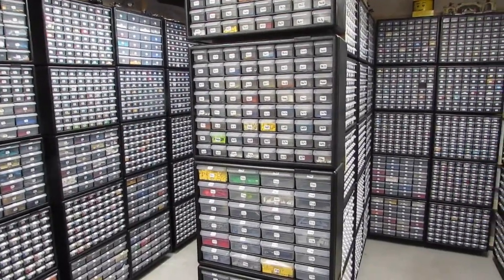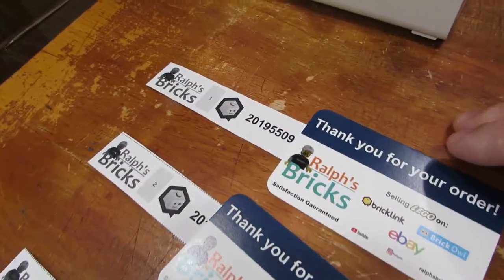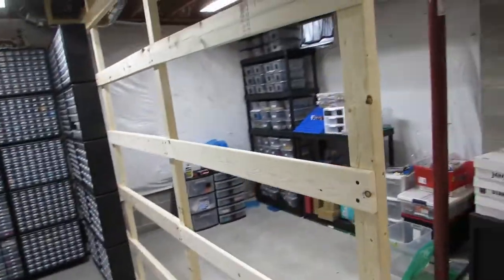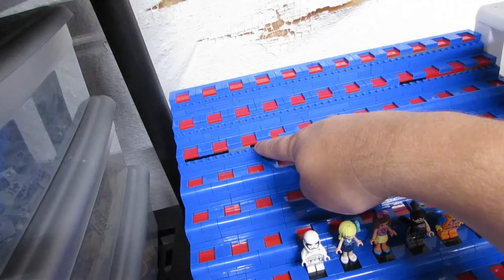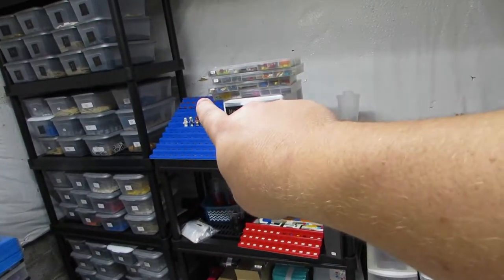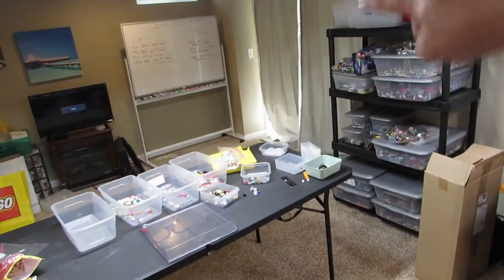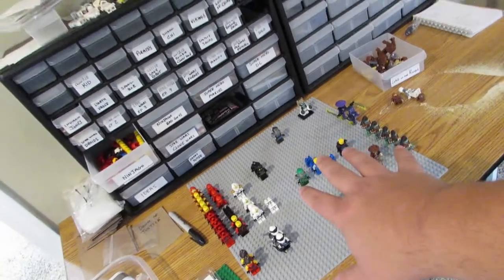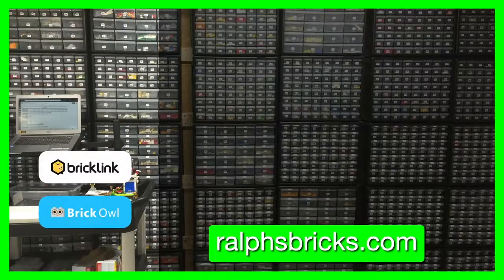LEGO VLOG #91 | Quick update on the store | Ralph's Bricks | BrickLink & Brick Owl